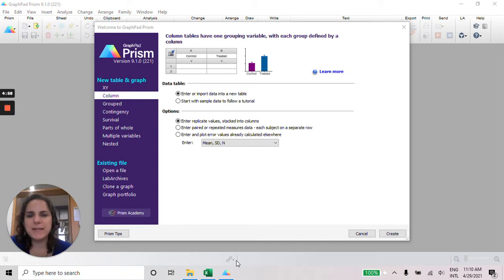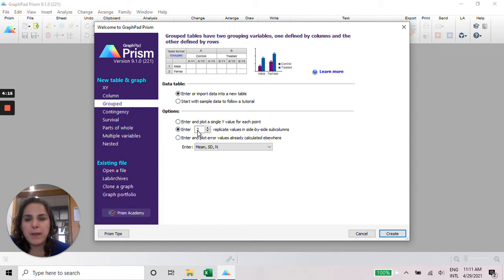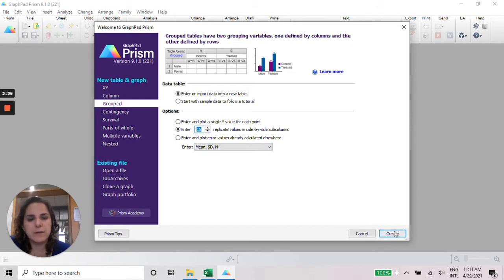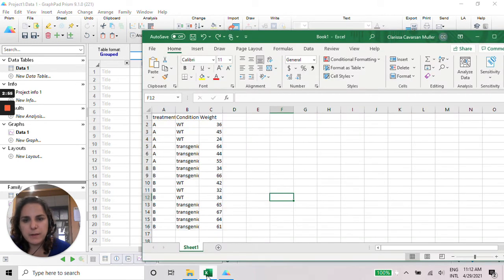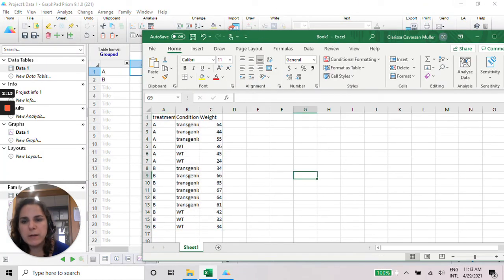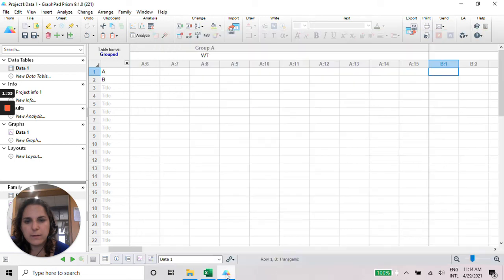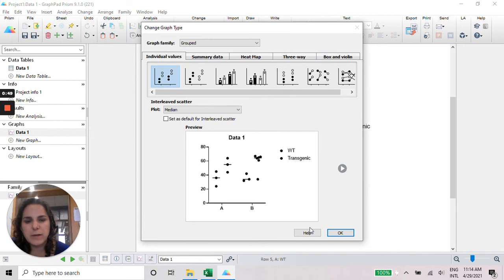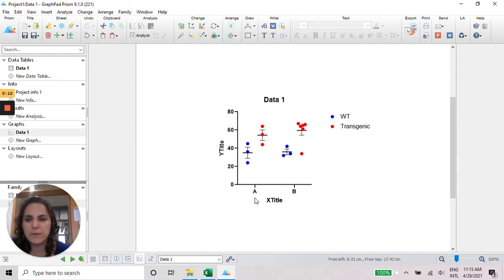GraphPad Prism - Scatter plot of 2-way data.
A two-way scatter plot is a graphical method used to explore the relationship between two continuous variables.